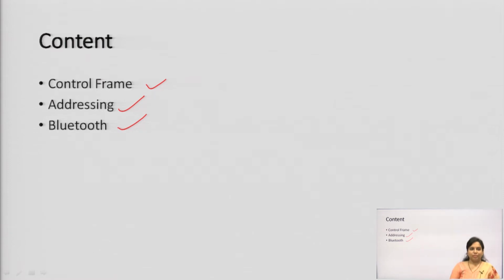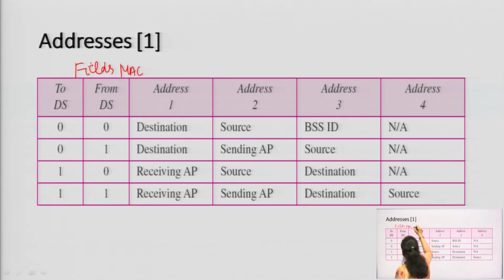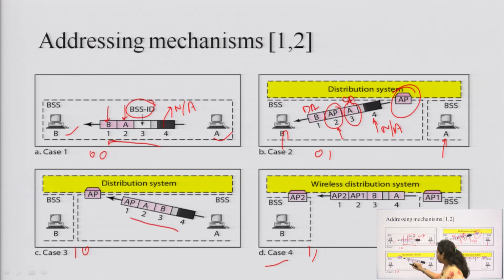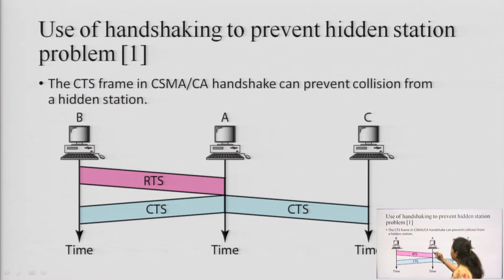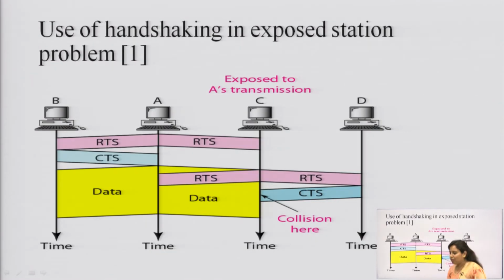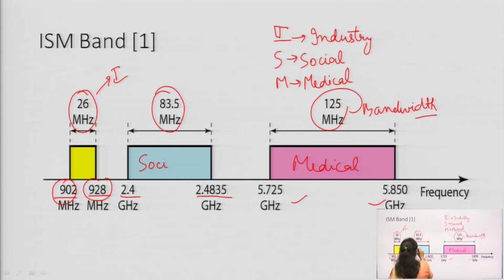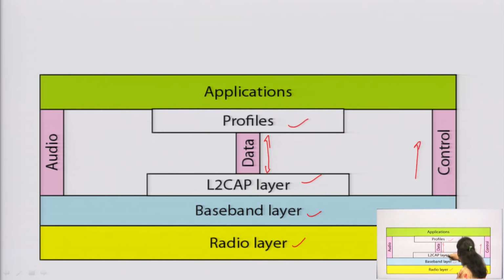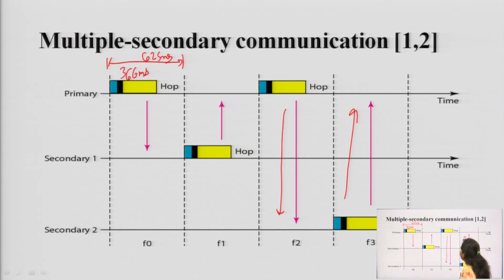Control Frames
Subject - EC